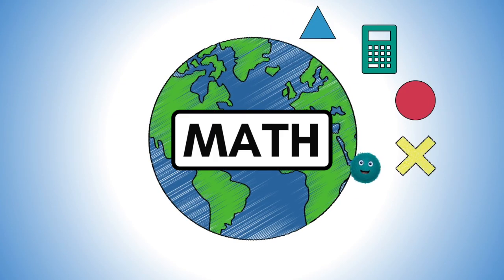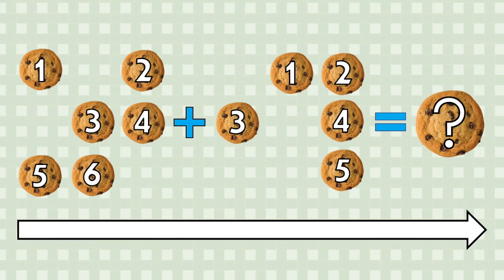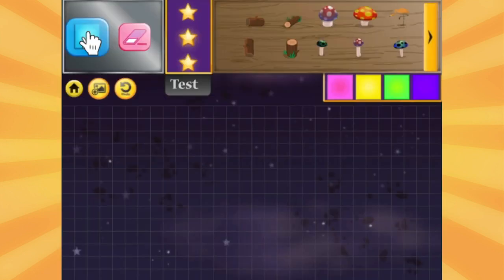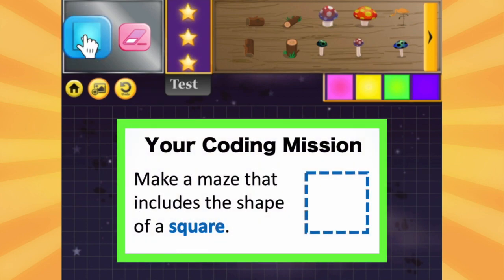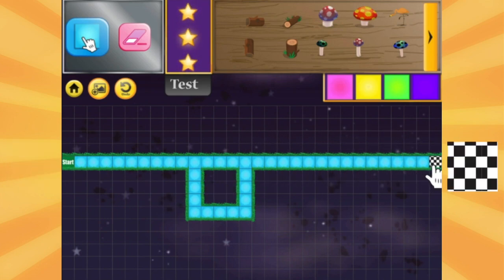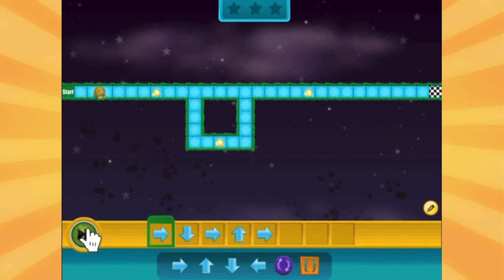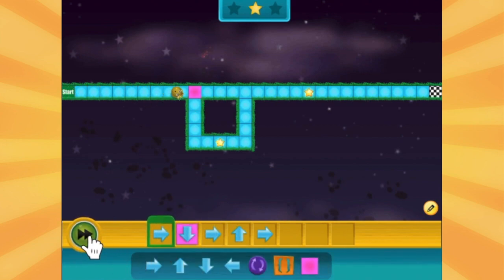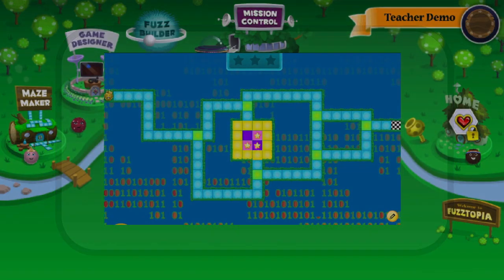Make Mazes with Math! Kodable Coding Mission No.3 | Beginner | Coding Activity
On this coding mission, you will use math and coding skills to make your own maze and then try to solve it. Good luck!
Try Kodable for free today!